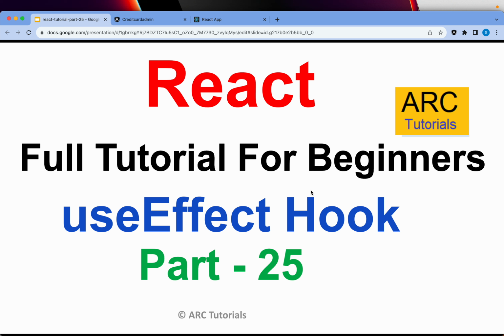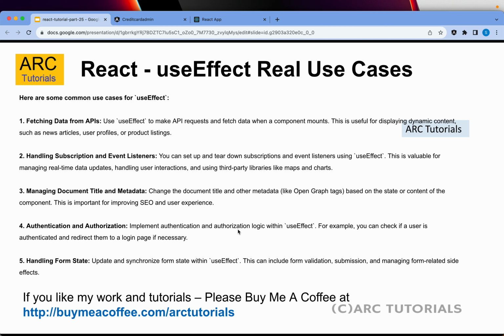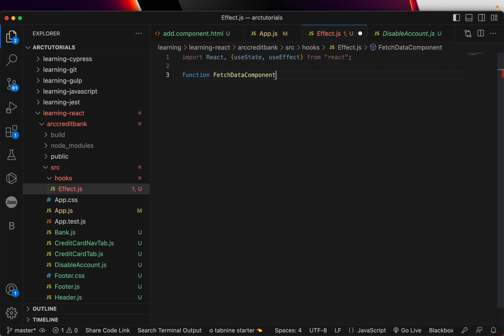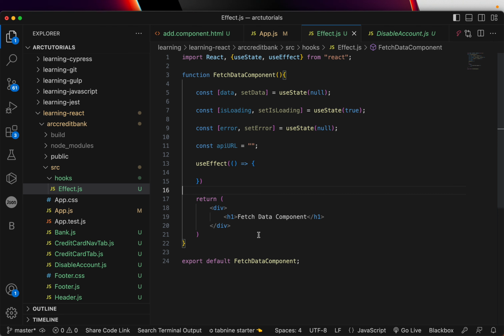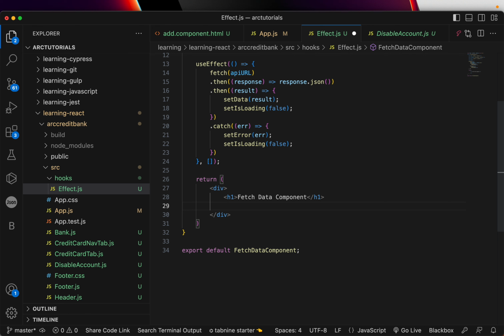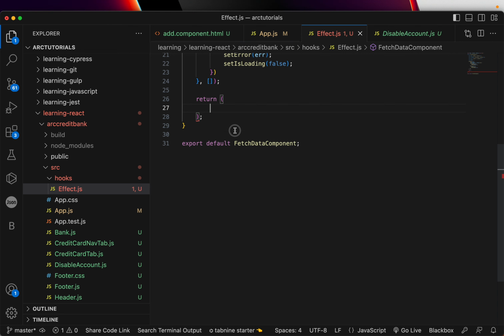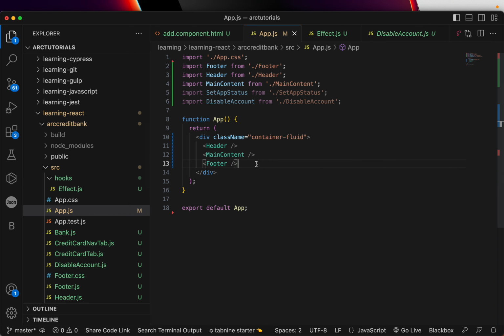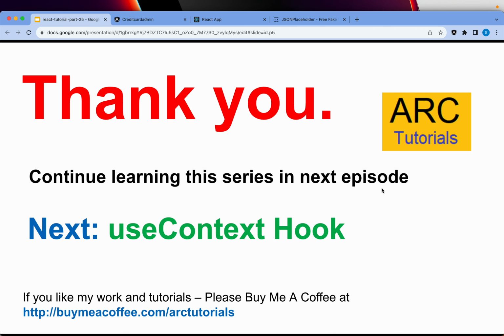Reactjs Tutorial For Beginners - Part 25 | useEffect Hook